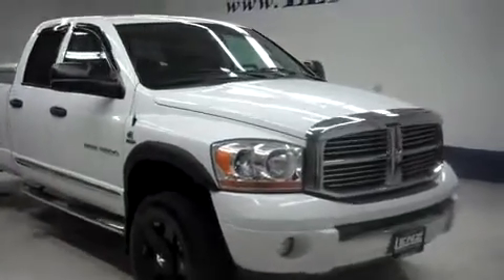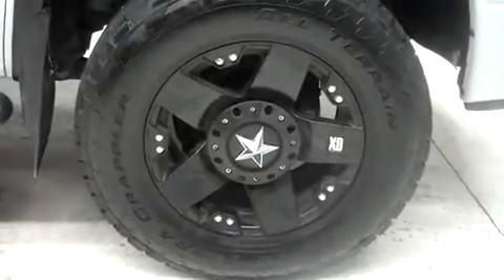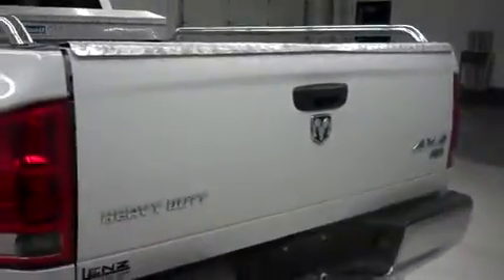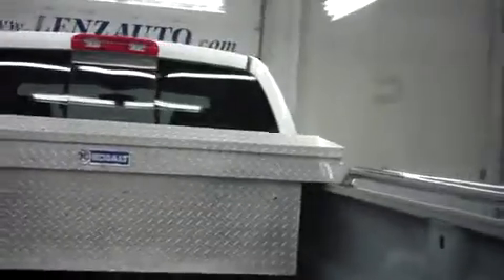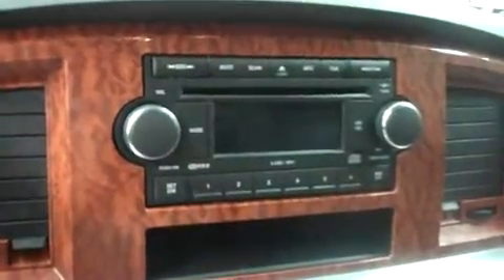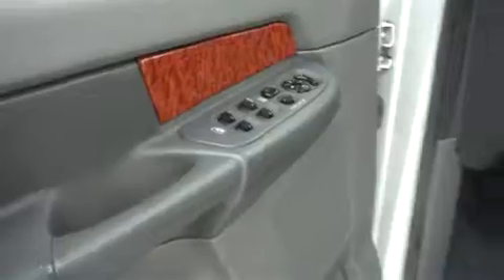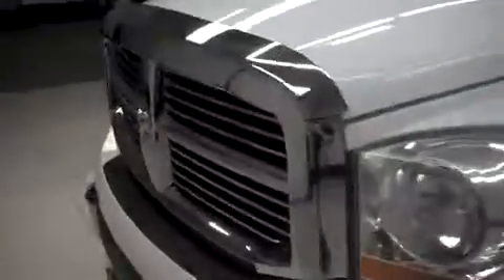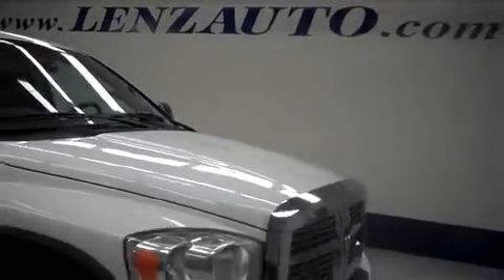2006 DODGE RAM 2500 Fond Du Lac, WI B7485A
2006 DODGE RAM 2500 Fond Du Lac, WI
Stock# B7485A

536 S. Seymour St

1-888-LENZ-TRUCK. VIEW OUR COMPLETE INVENTORY OF AROUND 500 VEHICLES ***If you are looking for financing Lenz Truck Center can help! We have on the spot financing! Bad Credit or Good we will work with our 17 banks to get you approved and for a great rate! If you live far away or close to us we make it our promise to make sure you are a happy customer before, during, and after the sale! Lenz Truck Center has been in business and family owned for 25 years! With a new generation taking over we plan on making this the place you and your children buy their next vehicle! Lenz Truck Center is the country's fastest growing dealership! Lenz Truck Center has grown from about a 40 vehicle inventory in 1999 to over 400 today! Our selection is unmatched in the industry with more high quality used trucks than anyone in the Midwest. All here in Fond du Lac, WI! All of our vehicles are Lenz Certified and ready to be delivered! All prices are plus any applicable state taxes and service fees. We will do our best to keep all information current and accurate, however the dealership should be contacted for final pricing and availability.